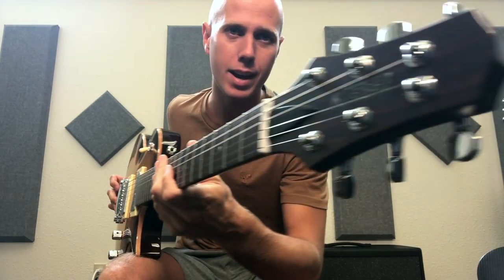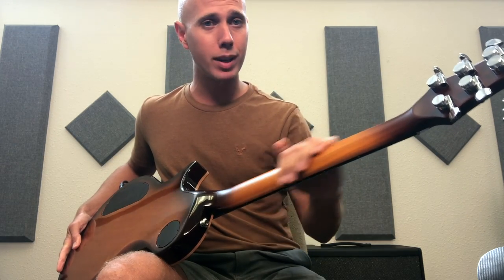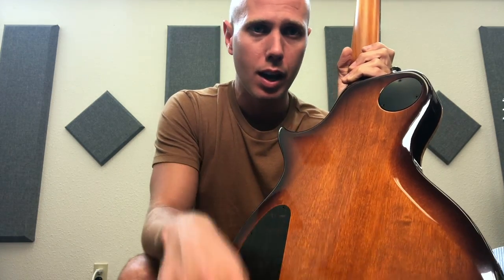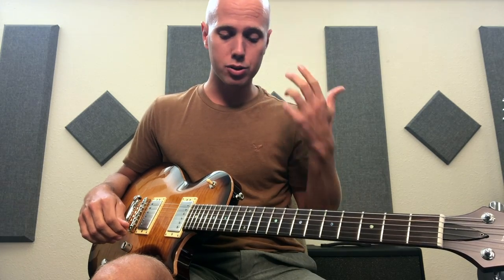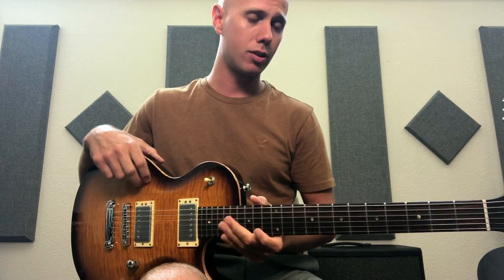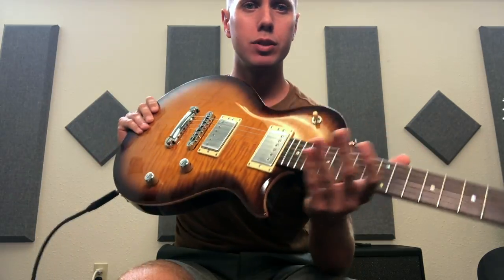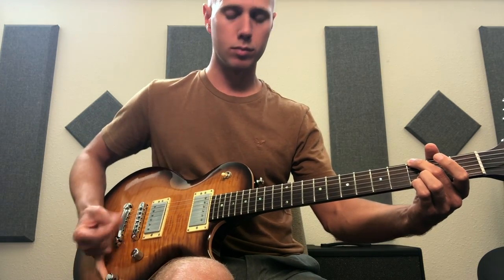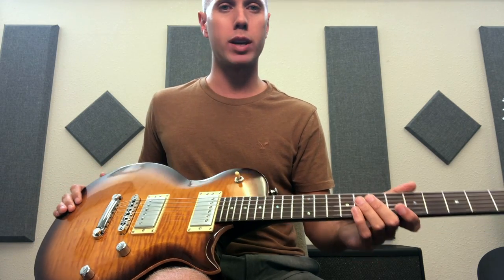Kiesel CS6 Review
Forgive me for shooting this on an iPhone 8 but at the time I wasn't able to get a proper video and audio rig set up. However I know this will be informative for those looking for a deeper dive into a buyers experience and some features offered from Kiesel custom orders. @kieselguitars